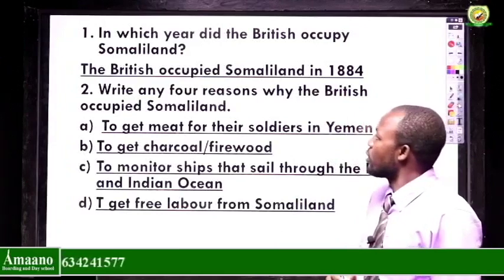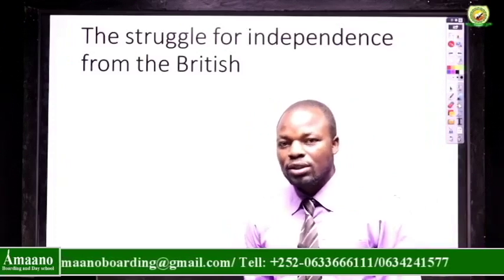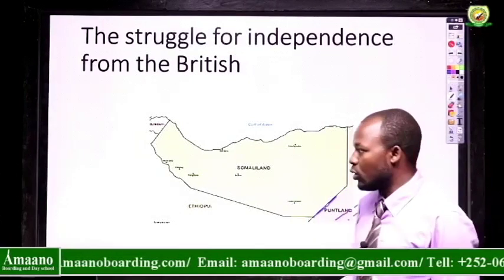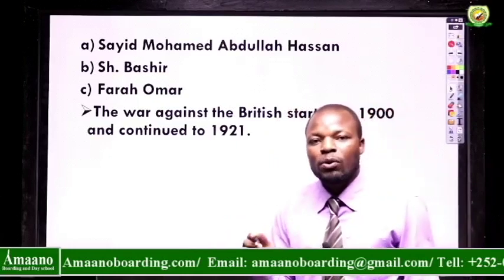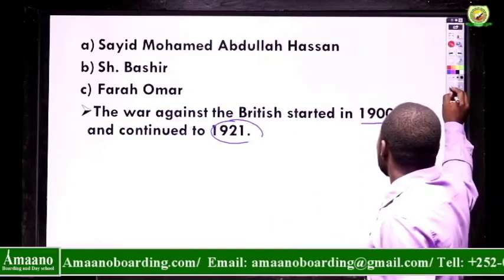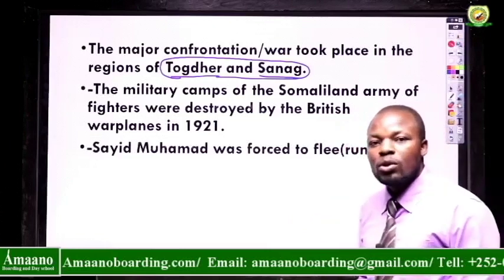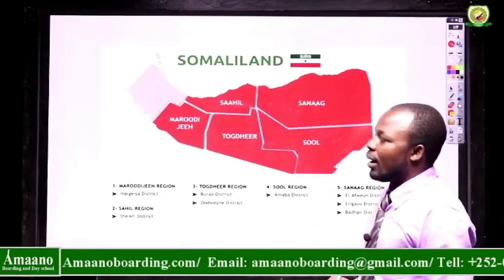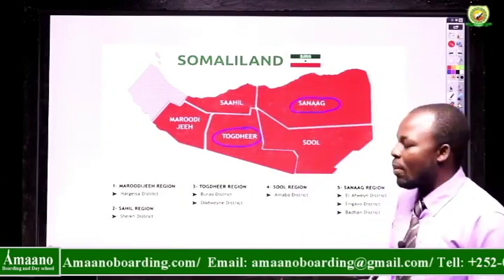SOCIAL/VIDEO LESSON4/GRADE6 (21/4/20)